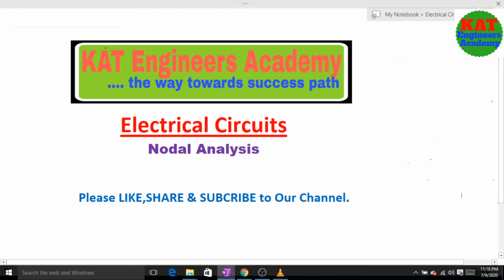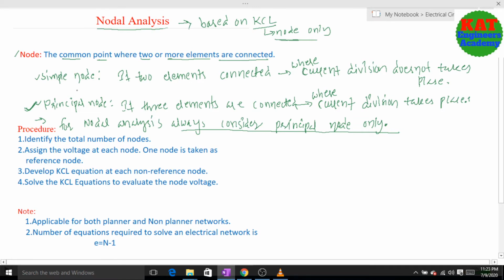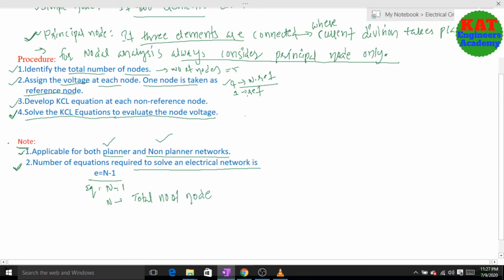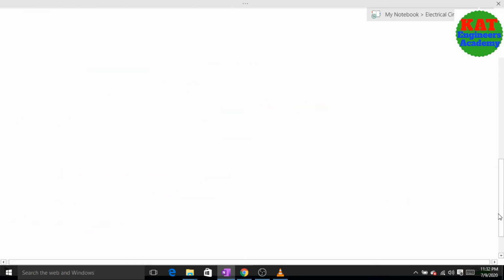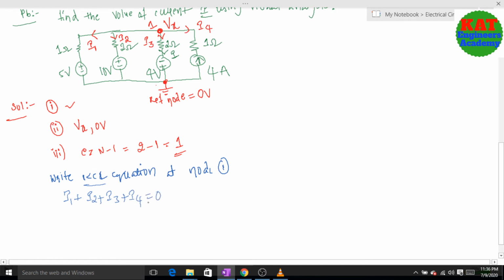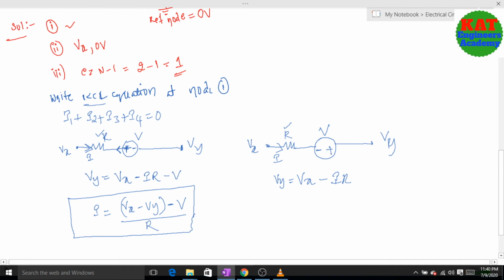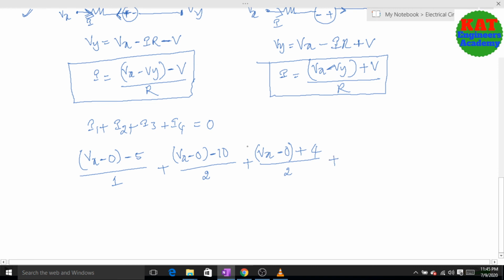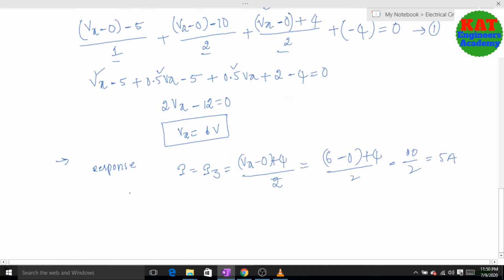GATE || Electrical Engineering || SSC JE || Nodal Analysis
Hi friends in this YouTube channel you can find various videos related to the different topics